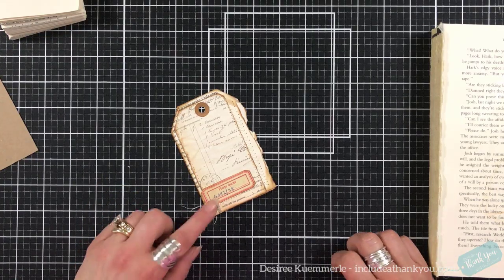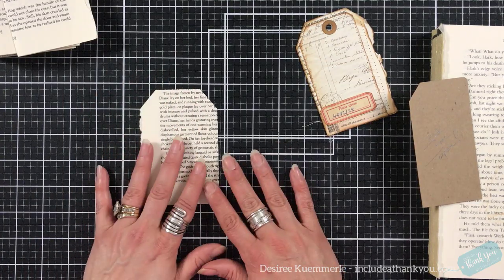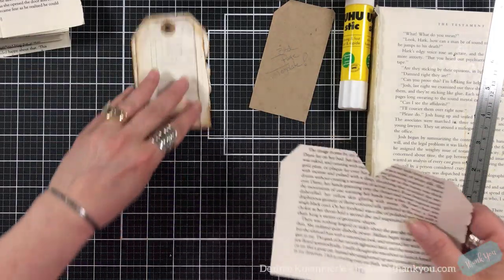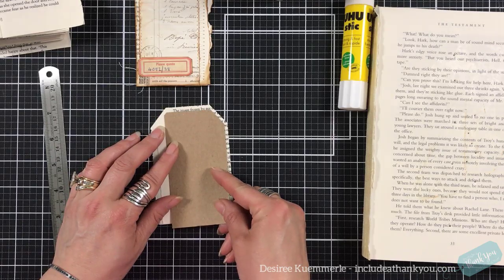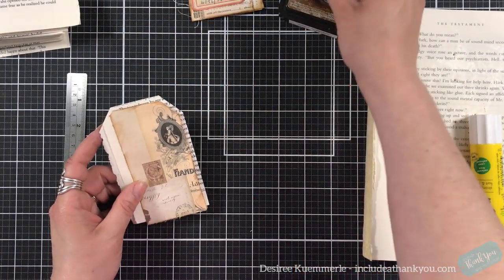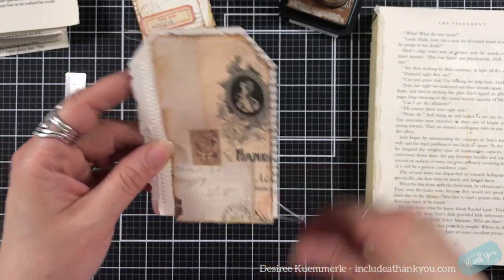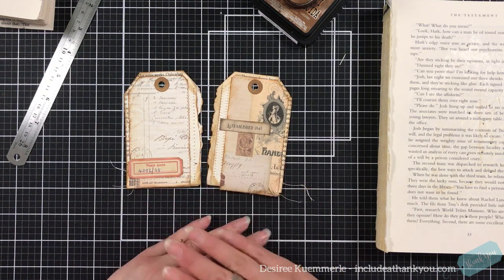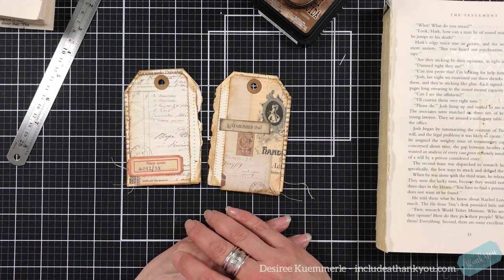Journal Let's Be Creative | Ephemera from Extra Book Pages | Collage Tags!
So, let’s use up those extra book pages we have from, well were ever we collect them!  From a book page we can create a tag…

Compendium Digital Set

Where I get my Inspiration! – and this is just a few!  So many more… Make sure you check them out if you have not already!

~Desiree

My Staple Tools I use for making my Junk Journals! This list will always stay the same I will just keep adding to it!